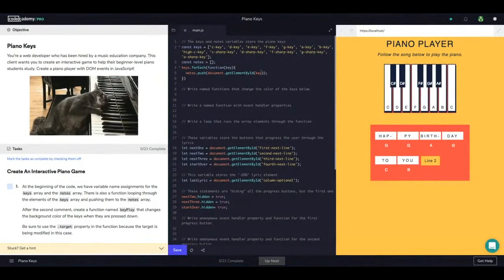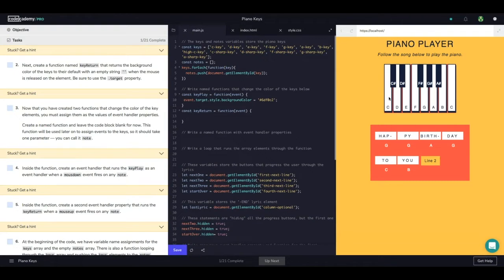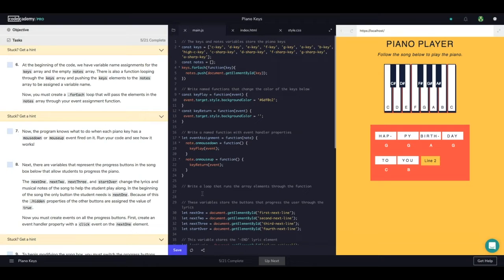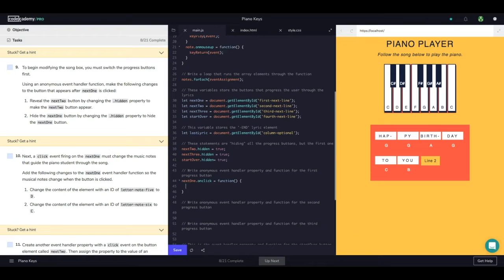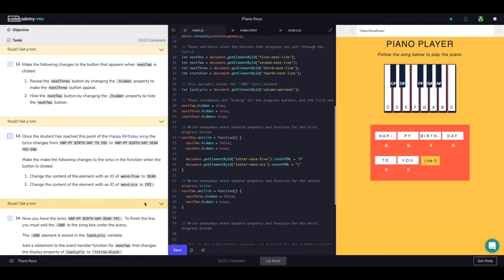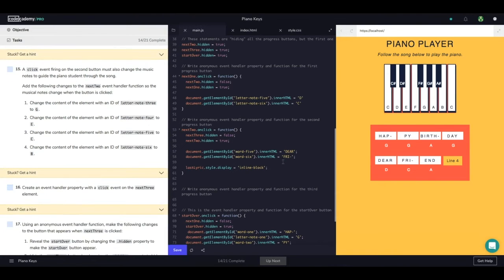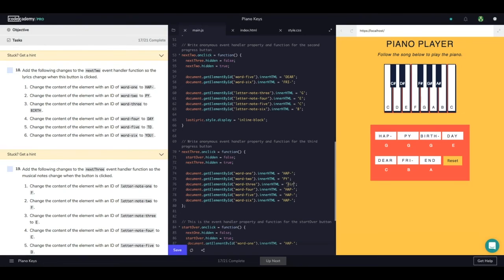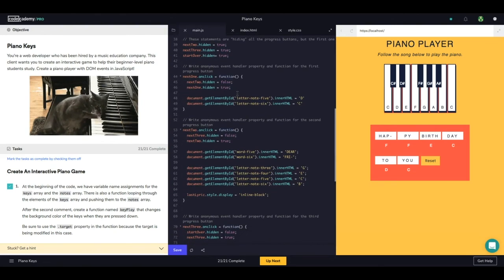Web Development Piano Keys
Task 1 1:46

Task 2 4:57

Task 3 5:55

Task 4 6:43

Task 5 8:35

Task 6 9:22

Task 7 10:58

Task 8 11:20

Task 9 13:51

Task 10 15:51

Task 11 18:28

Task 12 19:09

Task 13 20:11

Task 14 22:07

Task 15 24:34

Task 16 26:34

Task 17 27:03

Task 18 28:23

Task 19 30:13